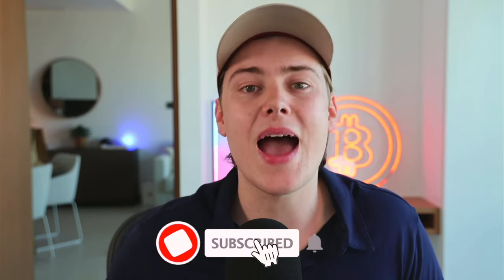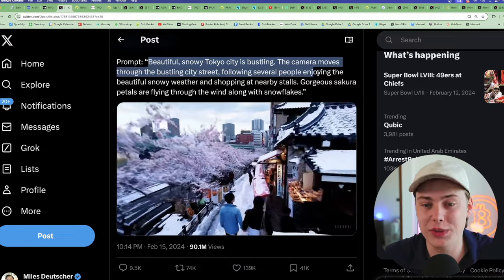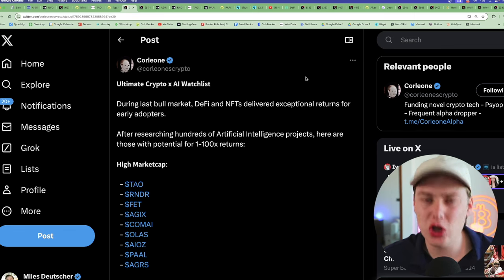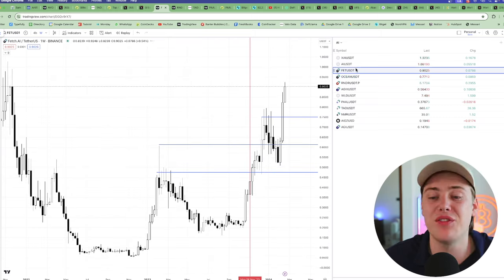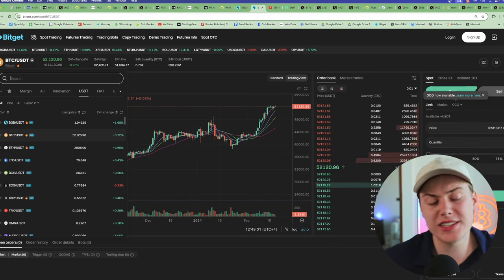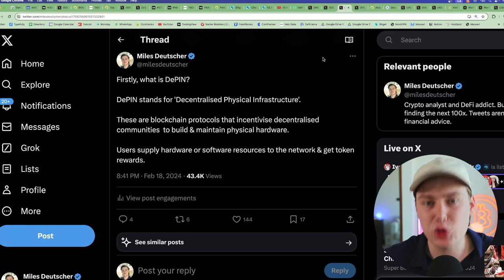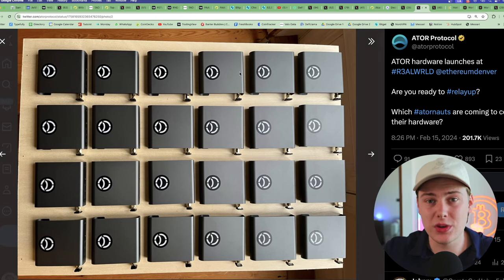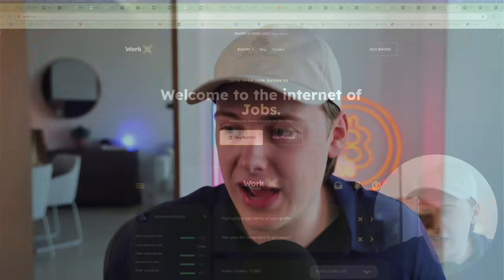I'm Buying These AI Altcoins RIGHT NOW! (Biggest Opportunity In Crypto)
In this video, I break down the current AI sector in crypto and present both my short term and long term trading strategy for AI coins, including my top altcoin picks.

Sign up to Bitget and claim your free $10 airdrop + $1,000 welcome pack

0:00 - Intro
1:15 - AI Update
5:20 - AI Crypto Update
8:55 - Trading AI Altcoins
16:16 - My Long Term AI Investment Strategy
18:39 - My Top AI Altcoins
25:18 - Outro